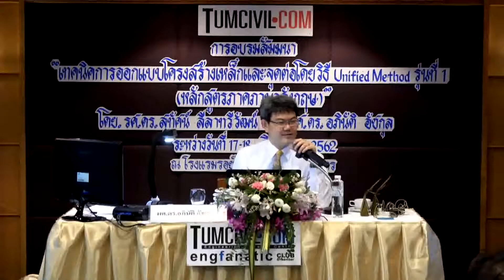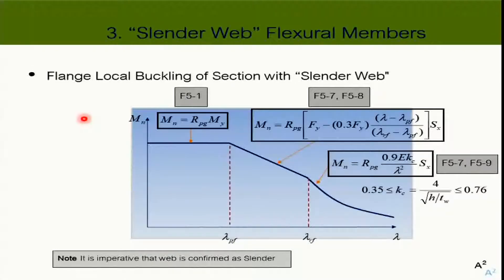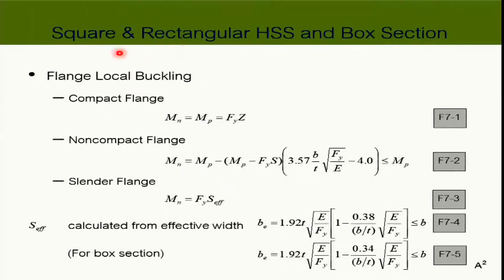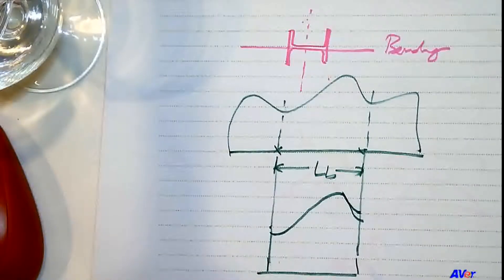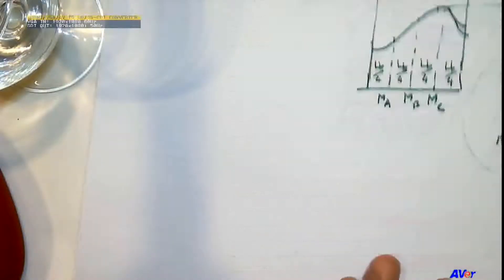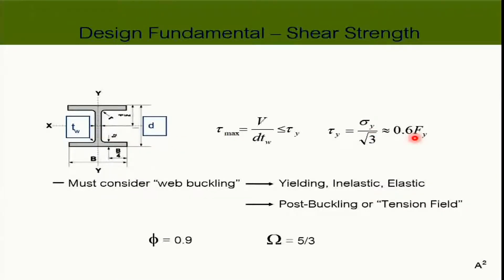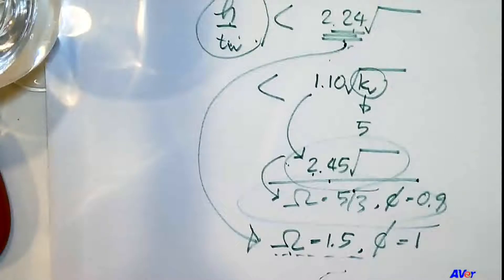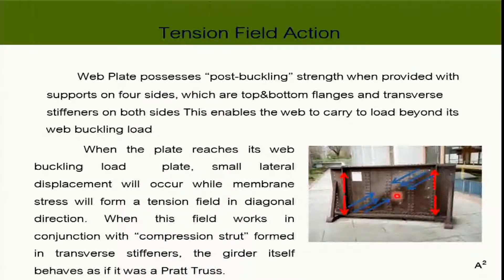เทคนิคการออกแบบโครงสร้างเหล็ก (English) รุ่น 1 (9/22) (ดร.สุทัศน์ ลีลาทวีวัฒน์ + ดร.อภินัติ อัชกุล)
เทคนิคการออกแบบโครงสร้างเหล็กและจุดต่อโดยวิธี Unified Method รุ่นที่ 1 (บรรยายเป็นภาษาอังกฤษ)

วิทยากร : รศ.ดร.สุทัศน์ ลีลาทวีวัฒน์ และ ผศ.ดร.อภินัติ อัชกุล
โดย : TumCivil.com

ณ: โรงแรมรอยัลริเวอร์ เชิงสะพานซังฮี้
วันที่ : อบรมวันเสาร์ที่ 17 สิงหาคม 2562 และ วันอาทิตย์ที่ 18 สิงหาคม 2562